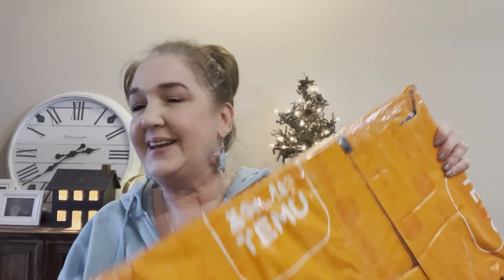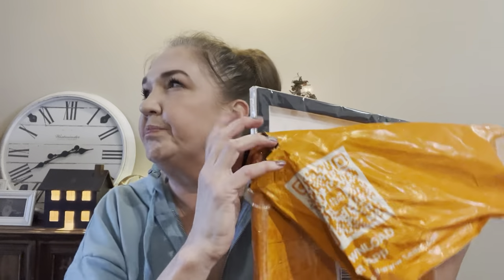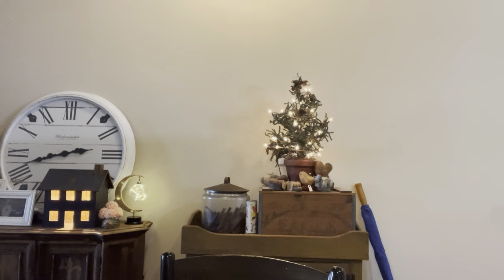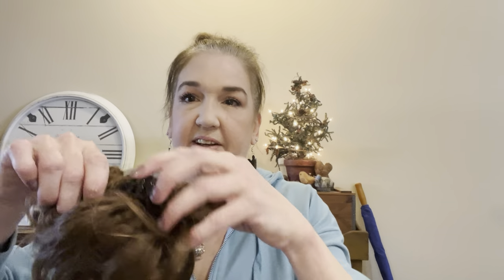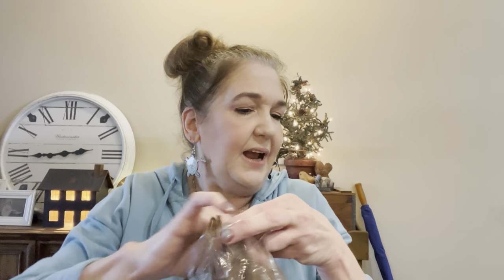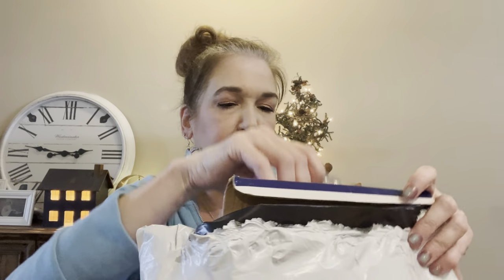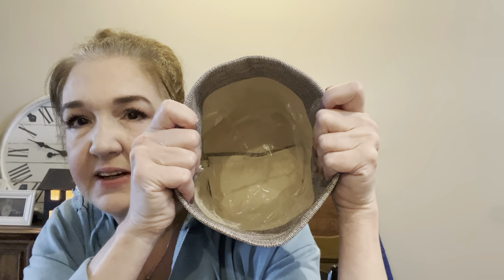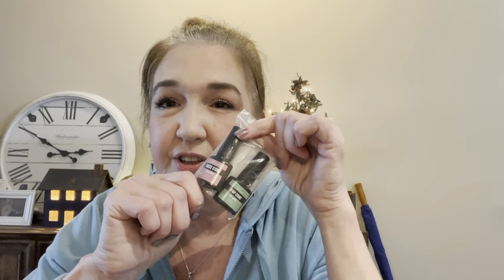Sunday Temu Haul!! Lots of cool goodies.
Hi all!! Thanks for joining me for another Temu haul. I’m not feeling well and it’s a bit chaotic, but hopefully fun!!